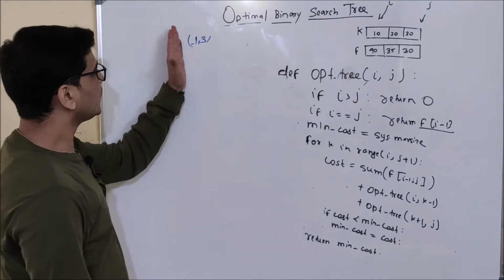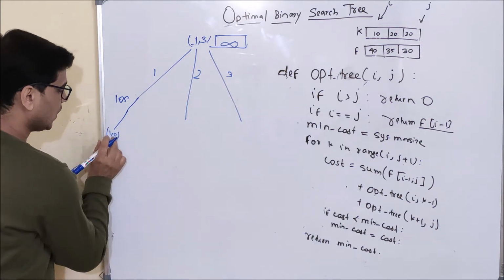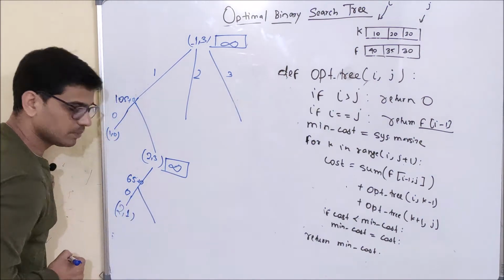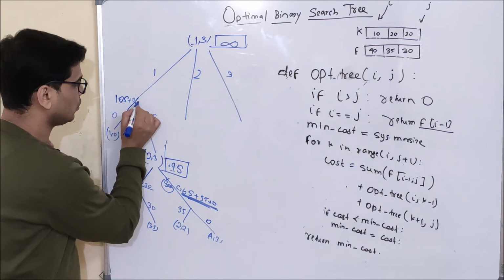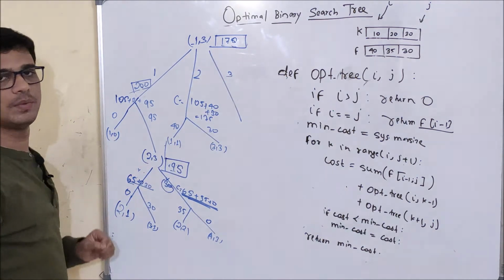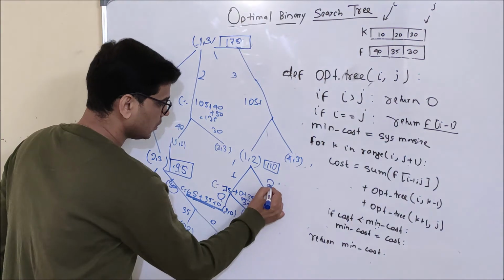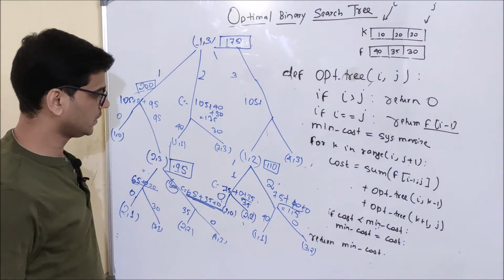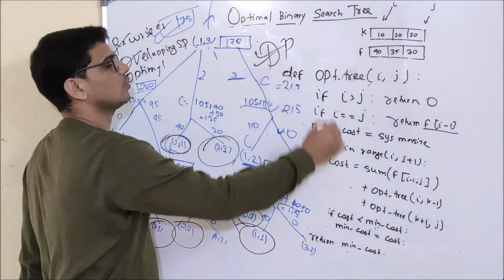Optimal Binary Search Tree : Recursion Tree Analysis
In this video we will do recursion tree analysis of recursive program we have written for optimal binary search tree  problem in last video.